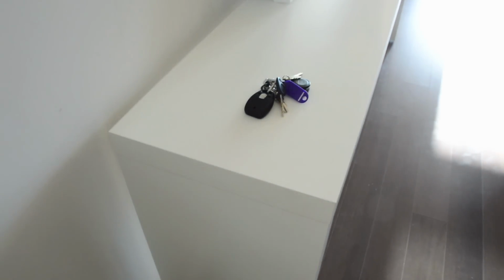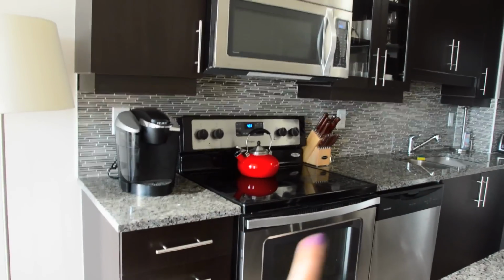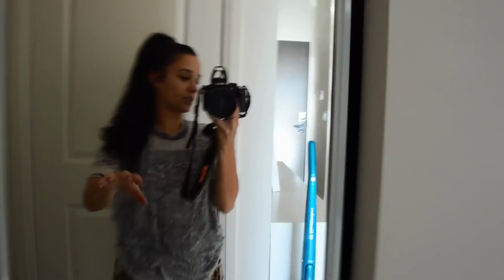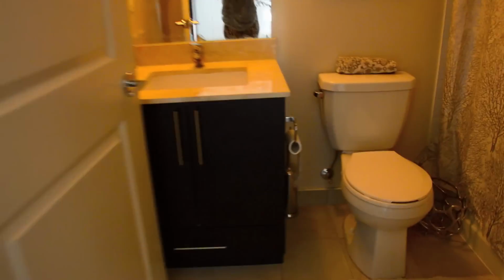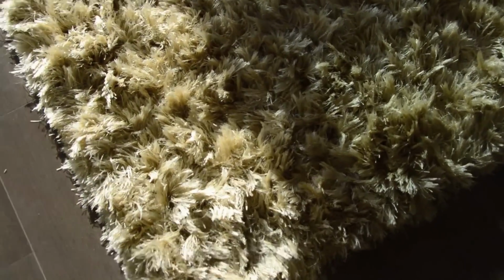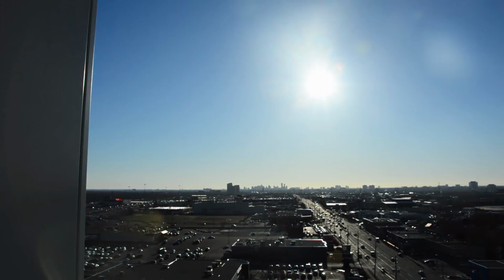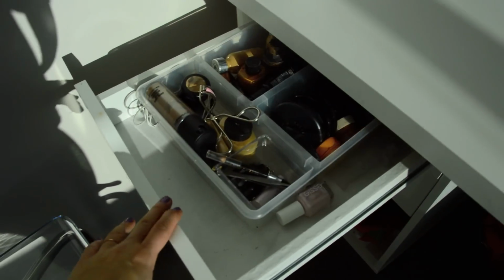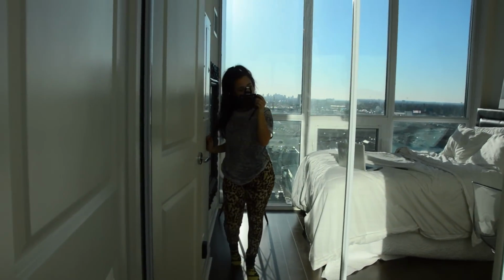MY APARTMENT TOUR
Looking to dramatically whiten your teeth at home up to 5 shades lighter?

Hi babiesss!!

I hope you guys enjoyed this video :) Please leave your suggestions down below for which videos you'd like to see.

xo